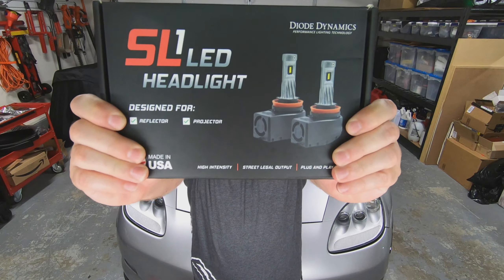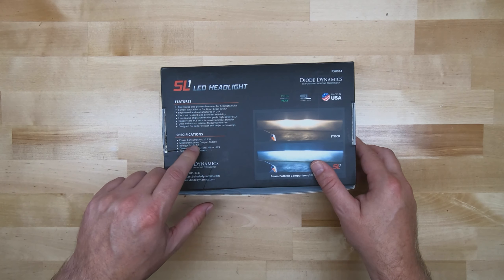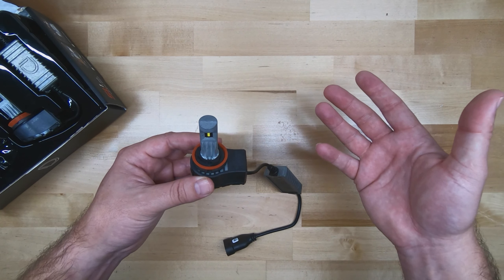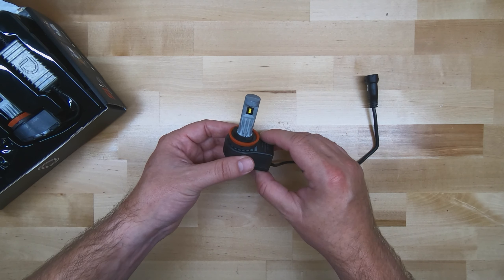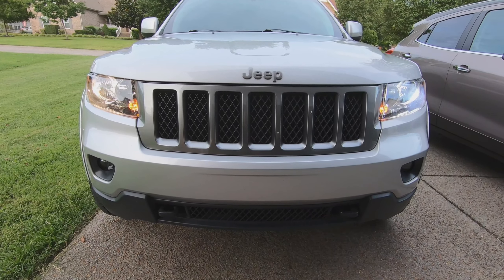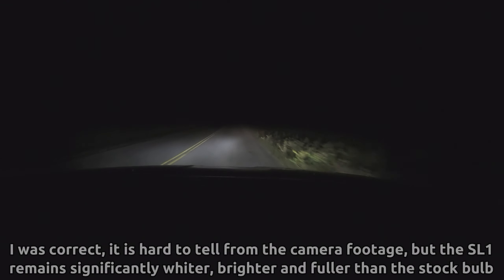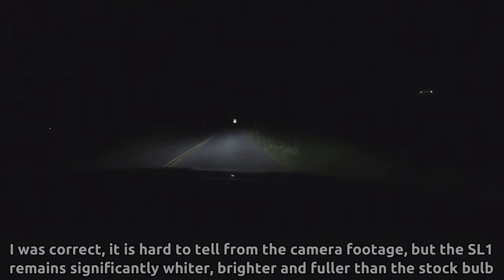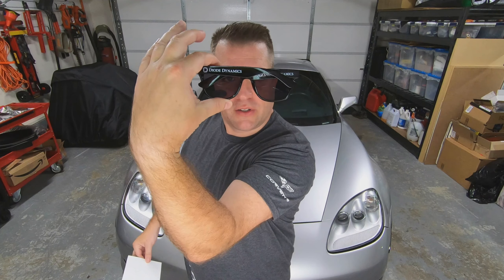The Diode Dynamics SL1 LED Headlight REVIEW - Incredible Upgrade!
⚠️⚠️ Like my LED light testing and reviews?  GOOD NEWS!  I started a NEW channel!
The Diode Dynamics SL1 LED headlight checks off all the boxes: great output, OEM focus, reliable heat management, solid warranty, fits both projector and reflector, and is DESIGNED AND MADE IN THE USA!  Let's check out all of the details!

★ Get a set of Diode Dynamics SL1 LEDs for YOUR vehicle

Diode Dynamics SL1 Specifications
- Measured Lumens: 1630 (per bulb)
- Color Temp (CCT): 6000k
- Power (watts): 20.2
- Operating Voltage: 5-16V
- Current (amps @ 13.2V): 1.58 Polarity:
- Polarity Specific LED Emitter: Luxeon Z ES
- Connector(s): OEM-Size Plug and Play
- Driver Features: External, Waterproof, Constant Current
- Materials: Copper PCB, PP-TD30 Base, Zinc Heatsink
- Cooling: Active, Mag-Lev Microfan
- Compliance Ratings: FMVSS108 Beam Pattern, SAE J575 Durability Test

➤ Armor Shield is the best nano ceramic coating available.

(Discount applies at checkout)

➤ How's about Twitter?

About Jason Debler and Big Engine Productions:
Jason Debler has been a car enthusiast since the age of 2.  From watching professional drag racing all the way up to bracket racing himself and being involved in significant projects with the Chevrolet Camaro and automotive agency involvement.  Big Engine Productions is the LLC of all projects that Jason is involved in.

▬ A NOTE ON USING LEDs AS HEADLIGHTS ▬
LED lights are legal for fog light, off-road, ATV, snowmobile, and racing applications. The are not to be used for street use in halogen headlights in the USA.  This video provided as a guide and using LED lights illegally is at the viewer's discretion.